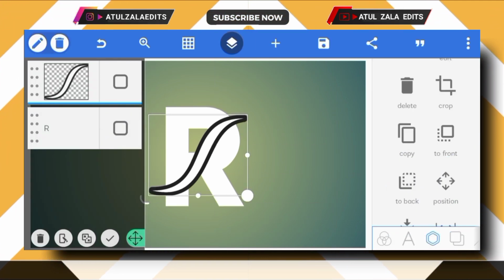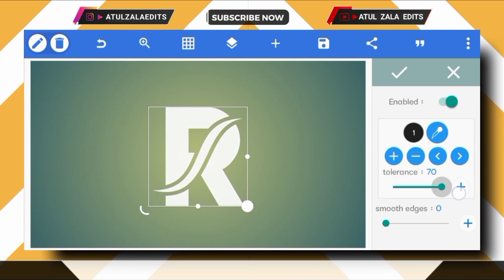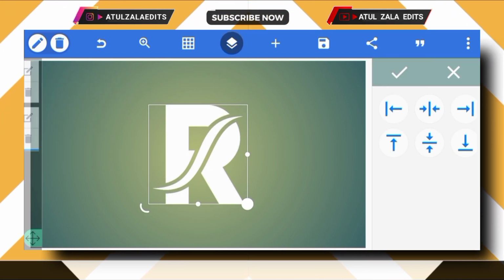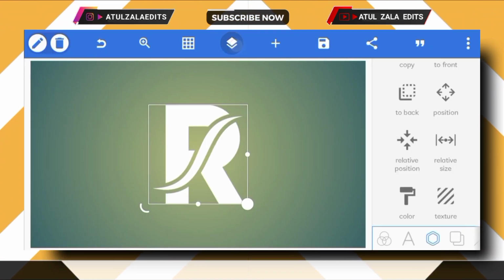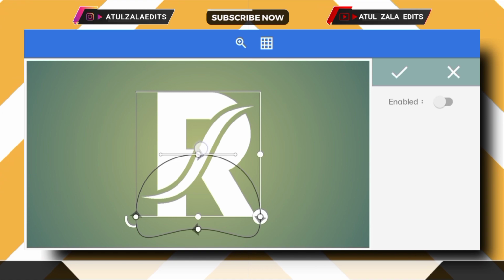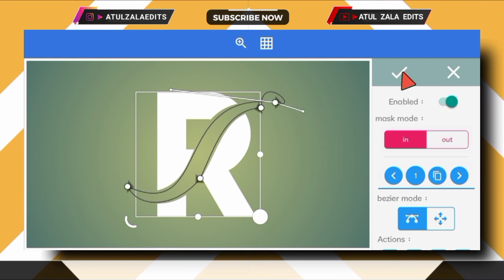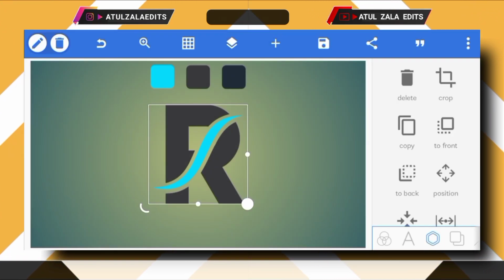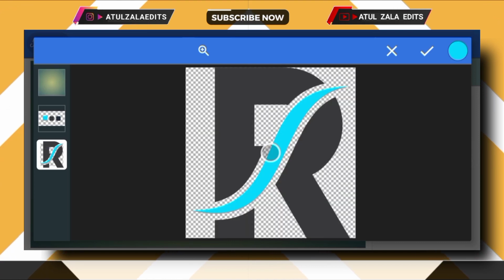Creative R Letter Logo Design in Pixellab | Atulzalaedits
Pixellab Application Link :-

In Video -

📌 COLOUR PALETTE -

🔻FONT LINK -

1.MR Logo Design

2. Garena Freefire Logo Design

3.DK Logo Design

4.Lion Logo Design

5.Tiger Logo Design

6. CSB logo design

𝐄𝐬𝐞 𝐡𝐢 𝐋𝐨𝐠𝐨 𝐃𝐞𝐬𝐢𝐠𝐧 𝐑𝐞𝐥𝐚𝐭𝐞𝐝 𝐕𝐢𝐝𝐞𝐨 𝐊𝐞 𝐋𝐢𝐲𝐞 𝐇𝐚𝐦𝐚𝐫𝐢 𝐂𝐡𝐚𝐧𝐧𝐞𝐥 𝐊𝐨  _𝐒𝐔𝐁𝐒𝐂𝐑𝐈𝐁𝐄_  𝐣𝐚𝐫𝐮𝐫 𝐊𝐚𝐫𝐞...

Yours Queries :-
1. r logo design
2. r logo design pixellab
3. r logo editing
4. r logo design photoshop
5. r logo kaise banaye
6. r logo status
7. r logo design illustrator
8. r creation logo
9. r infotainment logo
10. r photography logo

1.  logo kaise banaye jaye
2.  logo kaise banaye
3.  Pixellab par logo kaise banaye
4.  Pixellab me logo kaise banaye
5.  Pixellab logo kaise banaye
6 .  Pixellab logo jaise banaye 2022
7.  Logo kaise banaye website
8.  Youtube logo kaise banaye
9.  Logo banane ki website
10. make logo in illustrator
11. atul edits
12. gaming logo design illustrator
13. how to make logo in pixellab
14. photoshop logo
15. photoshop logo design
16. pixellab logo

PixelLab Logo Design Tutorial
Mockup File Download Free
pisellob design game
logo design business. logo design best up
logo design bosics,
Togo design by pixallah
logo design book
logo design background download
logo design best software. blogo design pixellab